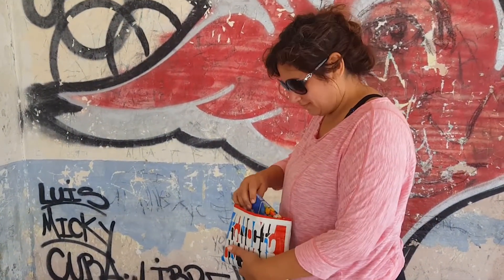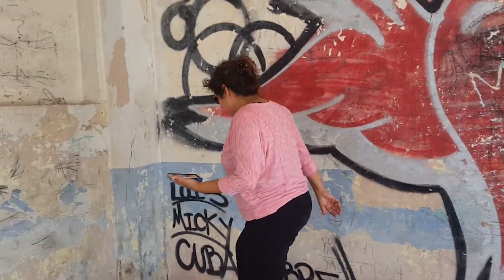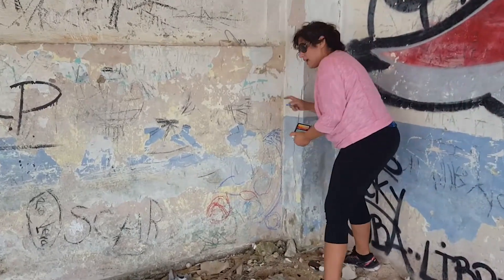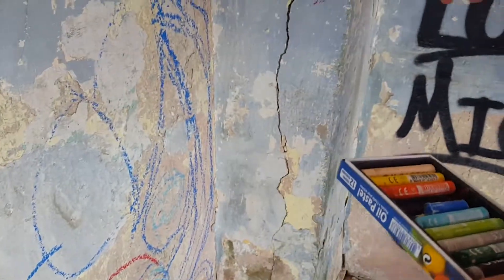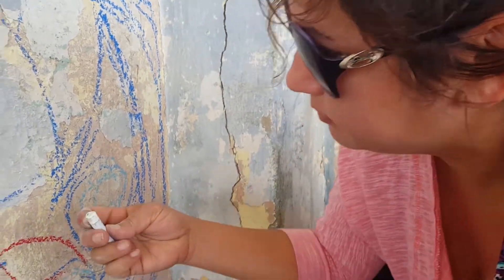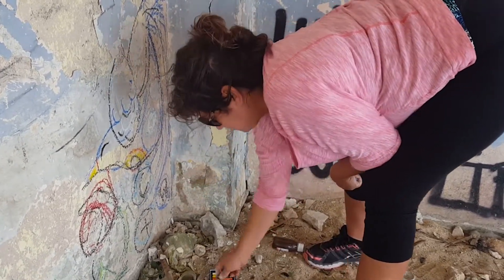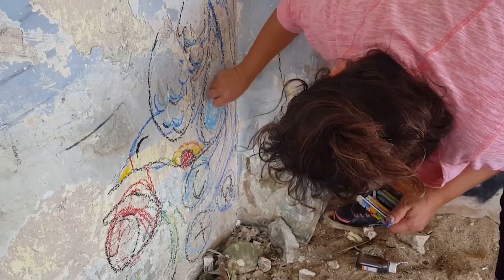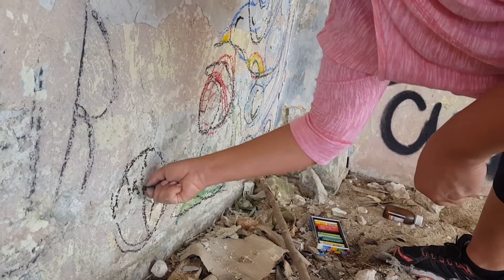Cuba Beach Art - March 2017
I found a deserted structure on a beach near Santa Maria, about half an hour outside Havana city.  Others had created art on the walls, and I found an empty spot.  Having some colors with me, I created a quick piece of public art, representing my love for Cuba and the Cuban people.